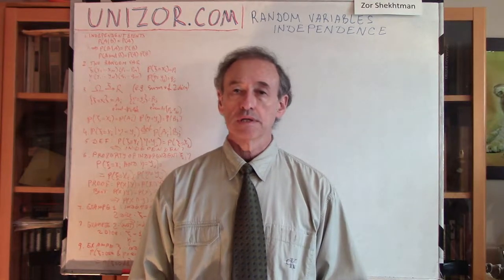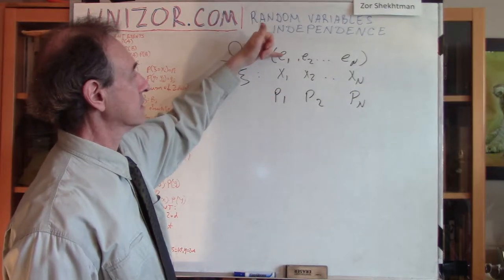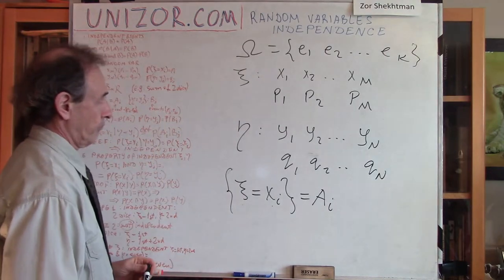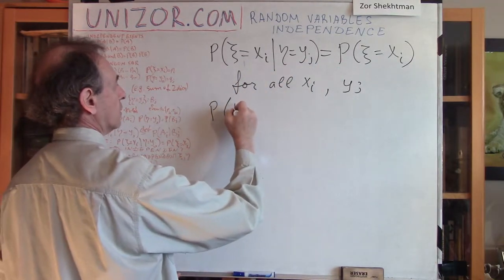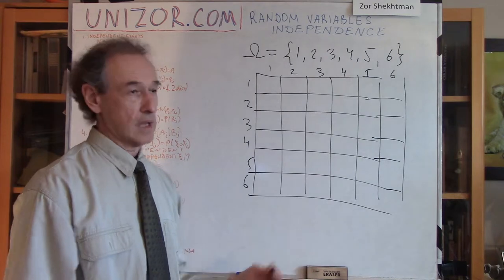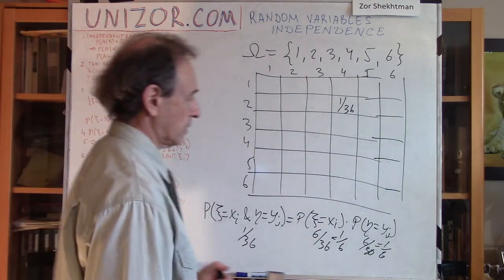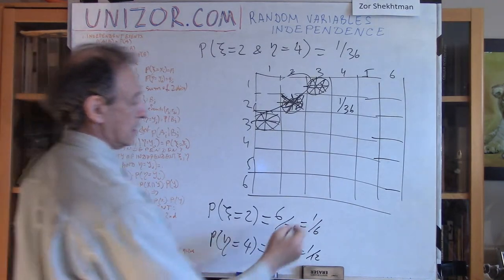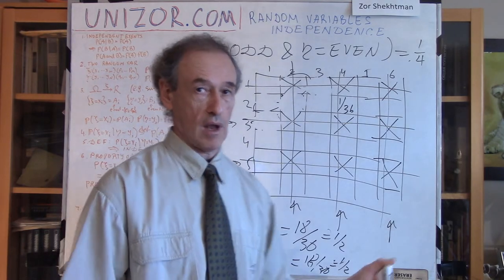Unizor - Probability - Random Variables - Independence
There are a few different but equivalent approaches to define independent random variables. We will use a simple approach based on the fact that we are only dealing with random variables that take finite number of values.
So, assume a random variable ξ takes values
x1, x2,..., xM
with probabilities
p1, p2,..., pM.
Further, assume a random variable η takes values
y1, y2,..., yN
with probabilities
q1, q2,..., qN.

Let us remind that a random variable is a numeric function defined on each elementary event participating in the random experiment. The fact that a random variable ξ takes some value xi means that one of the elementary events, where the value of this numeric function equals to xi, indeed occurred. The combined probability of all the elementary events, where this numeric function equals to xi is the probability of a random variable ξ of having the value xi. The combination of all these elementary events make up an event characterized by a description "an event where random variable ξ takes the value xi".

For instance, when rolling two dice and summarizing the rolled numbers (this sum is our random variable), elementary events (1,5), (2,4), (3,3), (4,2) and (5,1) combined together form an event described as "our random variable took a value of 6".

Let's assign a symbol Ai to this combined event of a random variable ξ of taking the value xi. So, according to our notation,
P(ξ=xi) = P(Ai)

Analogously, let Bj be an event of a random variable η taking the value yj. So, according to our notation,
P(η=yj) = P(Bj)

The above considerations allow us to use the language and properties of events to describe the values of and relationships between random variables.
Thus, we can define a conditional probability of one random variable relative to another using already defined conditional probability between events:
P(ξ=xi | η=yj ) = P(Ai | Bj )

If the conditional probability of a random variable ξ taking any one of its values under the condition that a random variable η took any one of its values equals to an unconditional probability of ξ taking that value, then a random variable ξ is independent of a random variable η.
In other words, ξ is independent of η if
P(ξ=xi | η=yj ) = P(ξ=xi )
where index i can take any value from 1 to M and index j can take values from 1 to N.

Important Property of Independent Random Variables

From the definition and properties of conditional probability for events X and Y we know that
P(X | Y) = P(X∩Y)/P(Y)
Therefore,
P(ξ=xi | η=yj ) = P(ξ=xi ∩ η=yj ) / P(η=yj )
But, if random variable ξ and η are independent, the conditional probability of ξ taking some value under some condition imposed on η is the same as its unconditional probability. Therefore,
P(ξ=xi ) = P(ξ=xi ∩ η=yj ) / P(η=yj )
from which follows
P(ξ=xi ∩ η=yj ) = P(ξ=xi ) · P(η=yj )
Verbally, it can be expressed as the statement that the probability of two independent variable simultaneously taking some values equals to a product of probabilities of them separately taking their corresponding values.
This, for random variables, similarly to an analogous property of probability of independent events, is a characteristic property of their independence. It is completely equivalent to a definition of independent variables that uses conditional probability.